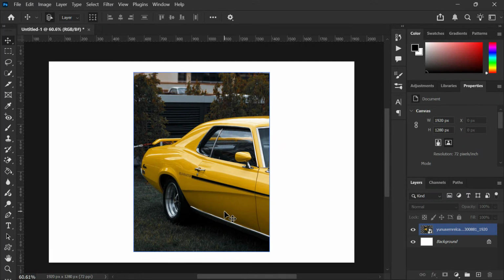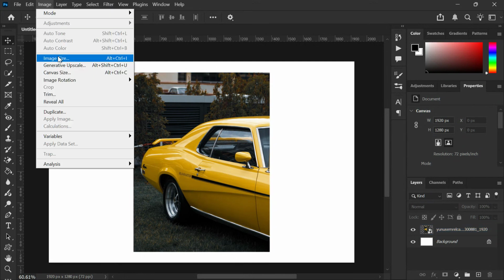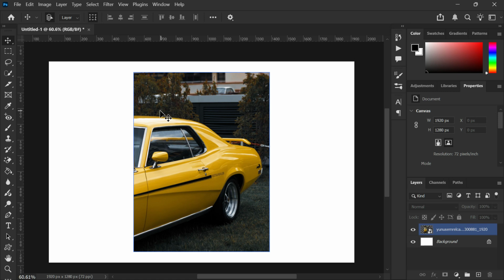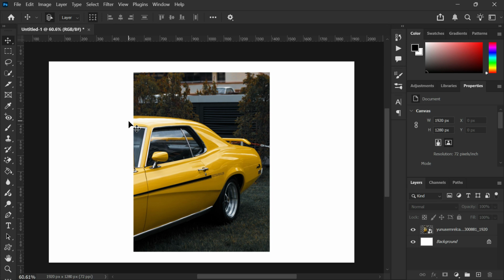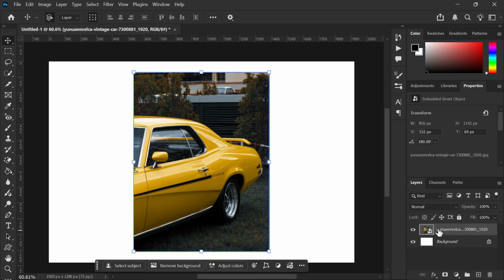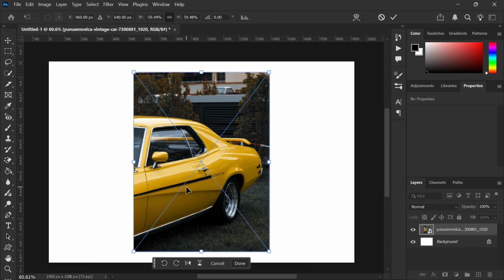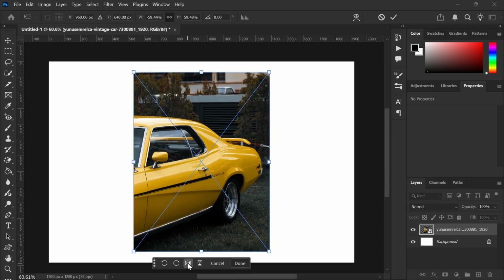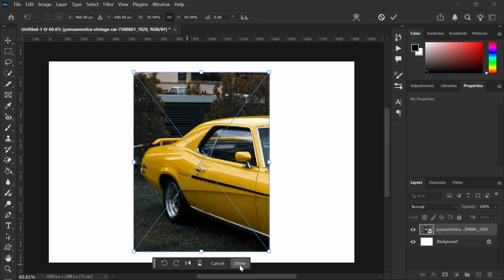How To Flip An Image Or Layer In Photoshop (2026 Easy Guide)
Learn how to flip an image or a single layer in Photoshop using simple built‑in tools. This quick guide shows both canvas flipping and layer flipping in seconds.

Timestamps
00:00 Intro
00:45 Flip Entire Image In Photoshop